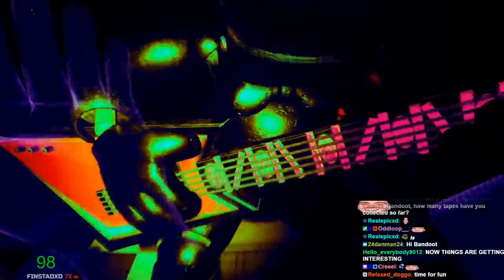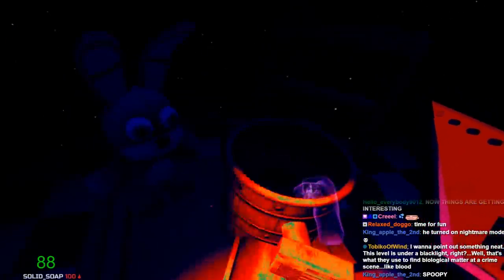FIVE NIGHTS AT FREDDY'S VIRTUAL REALITY (Vent Repairs and ALL Parts & Service)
honestly a great horror vr game i highly recommend picking it up